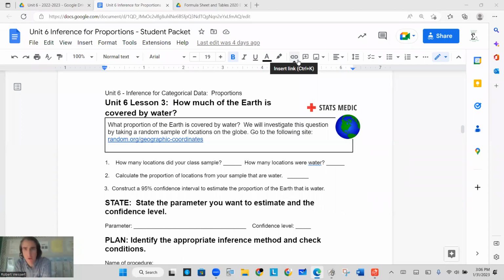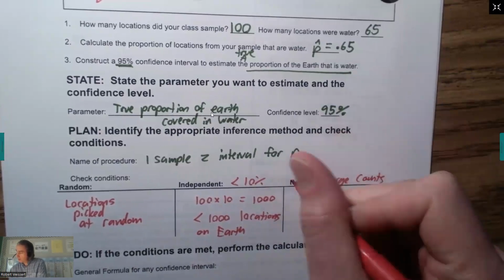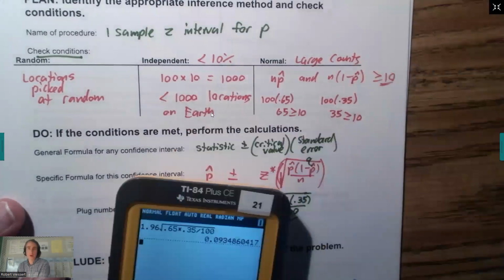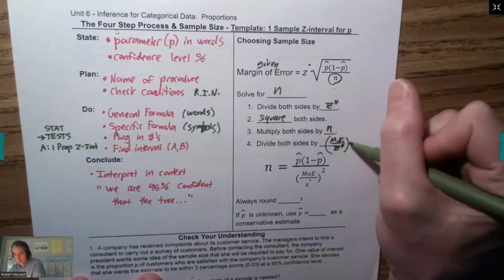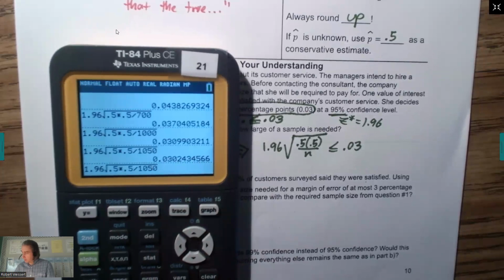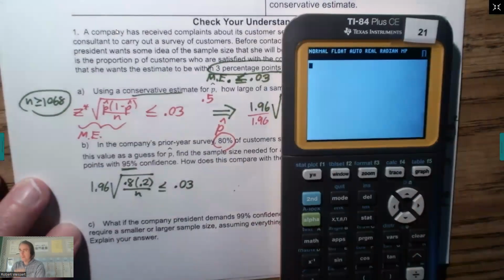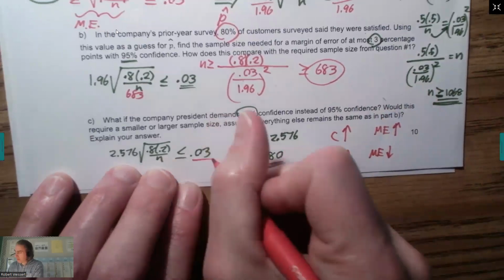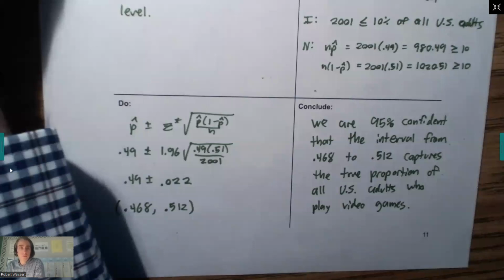AP Statistics - Unit 6 Lesson 3 - 1 Sample z-interval for p